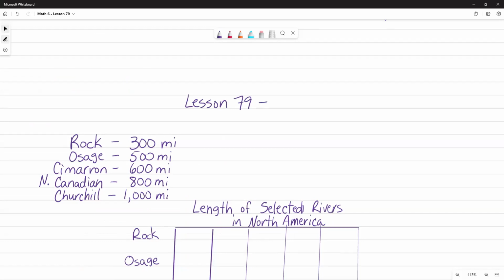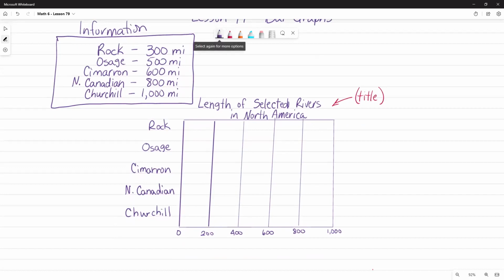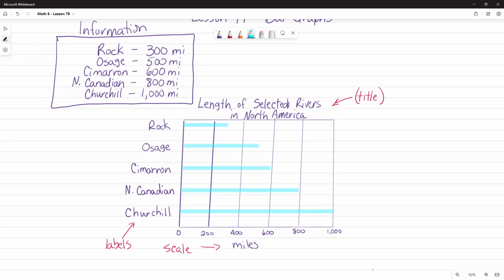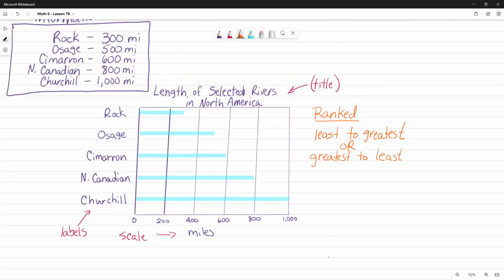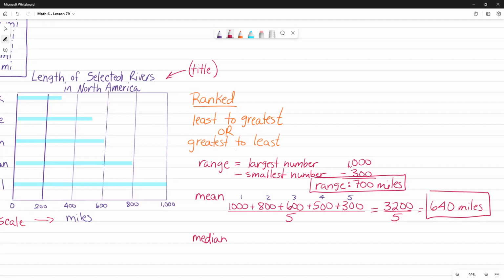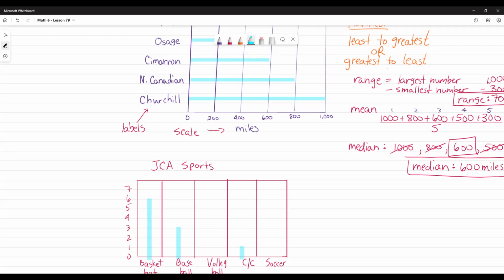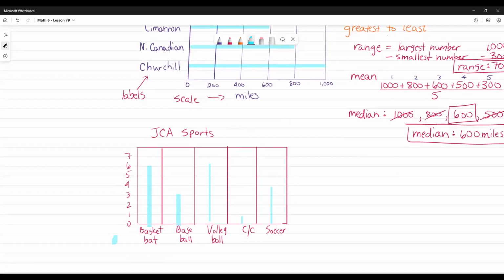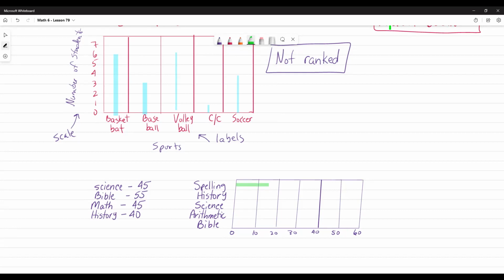Math 6 Lesson 79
Bar Graphs. Lesson for Thursday, 3/16/23